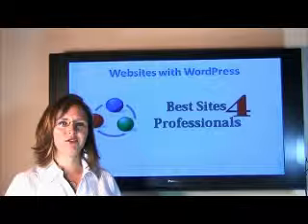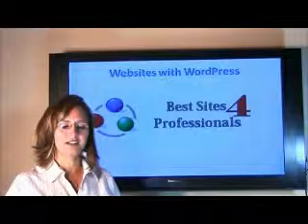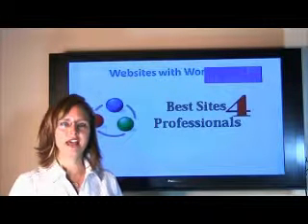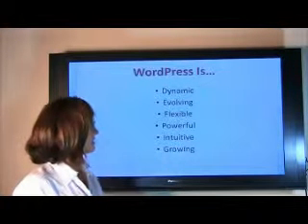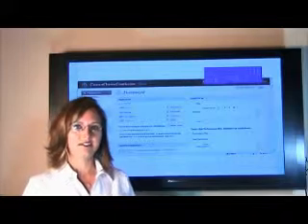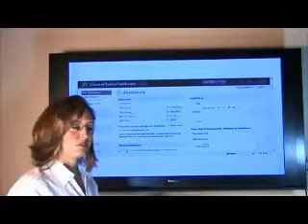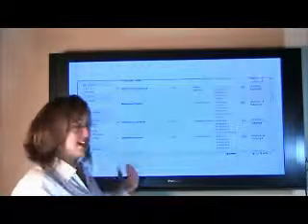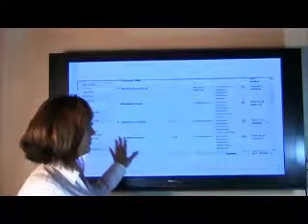Admin Panel Part 1, Behind the scenes with WordPress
BestSites4Profession's video of WordPress Admin Panel explained for people new to websites.  I specialize in building SEO optimized websites with easy functionality.  This video was a popular request for newbies.